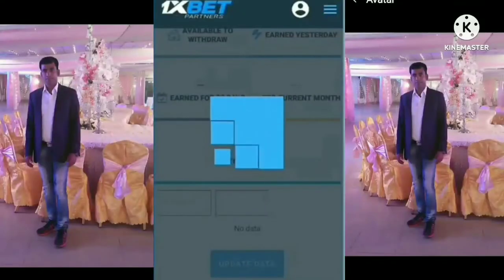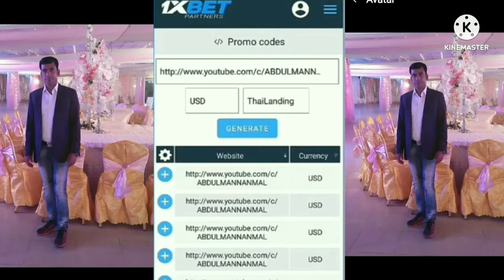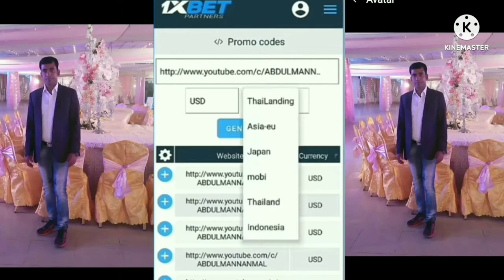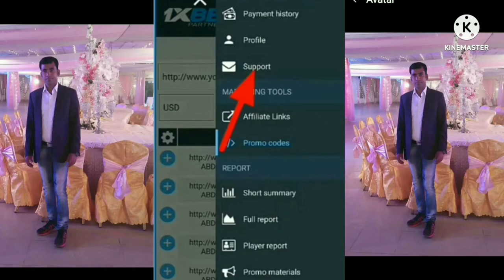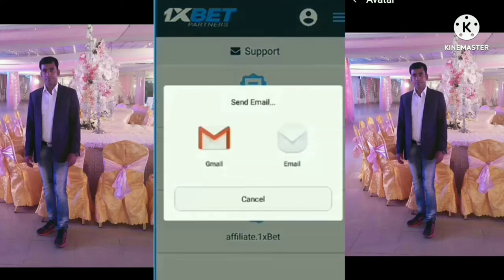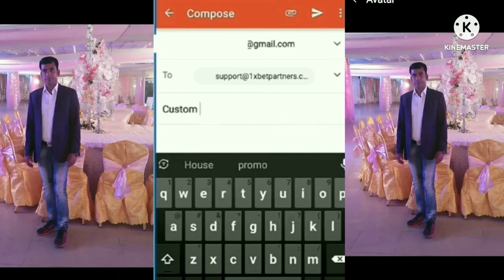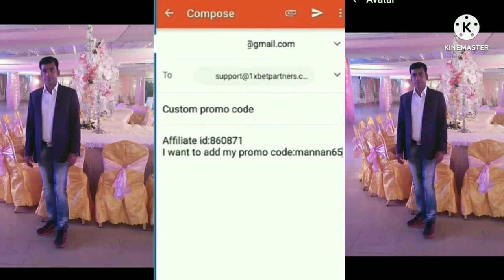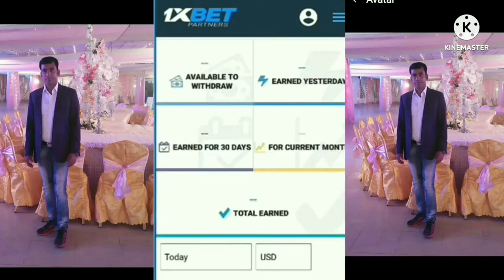1xbet Affiliate promo code দিয়ে|কিভাবে নিজের নামে Promocode বানাবেন |Affiliate promocode।30/40 হাজার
1xbet Affiliate promo code দিয়ে|কিভাবে নিজের নামে Promocode বানাবেন |Affiliate promocode।30/40 হাজার

✔️অনেকে 1xbet partner account নিজের নামে Promo Code বানাতে পারেন না,and য়ারা নিজের নামে _1xbet account খুলতে পারেন না,Deposit problem solve করতে পারেন না,য়ারা জিমেইল আইডি খুলতে পারেন না, 1xbet affiliate account য়ারা খুলতে পারেন না, য়ারা এই বিষয় অবগত নয়- কিন্তু কাজ করার ইছা আছে, শুধু মাত্র তাদের জন্য আমার এই ভিডিও গ্লু, এইটা একটা শিক্ষা মূলক ভিডিও। দেশ ও দেশের জনগনের অথ আয়ের ব্যবস্থা করা।।

✔️অনেকে 1xbet partner একাউন্টে নিজের নামে Promo Code বানাতে পারেন না,
যারা নিজেদের নামে Promo Code বানাতে চাইন শুধু মাত্র তাদের জন্য,আমার এই ভিডিও দেওয়া,
বন্ধুরা তোমরা য়দি তার পরে না বুঝেন,আমার মোবাইল নম্বার এবং লিংক দেওয়া আছে।।
π
✔️how to1xbet Affiliate.নিজের নামে.কিভাবে.প্রোমোকোড.বানাবেন। 1xbet promo code. ইনকাম.করুন.মাসে =30/40 হাজার.টাকা। ঘরে.বসে.১০০%.গেরা.নটি।
য়ারা আমার  সাথে য়োগায়োগ   করতে চান

য়ারা নতুন একাউন্ট খুলবেন তাদের জন্য 1xbet, লিংক
একাউন্ট খুলতে নিয়ে য়াবে ১ ক্লিক করলে

য়ারা 1xbet app Download করবেন তাদের জন্য
++ 2 ক্লিক করলে 1xbet app Download হবে

1xbet একাউন্ট যারা খুলবেন।শুধু মাএ তাদের জন্য
  এটা অবশ্য বসাবেন।।
                     👉  1x_642599